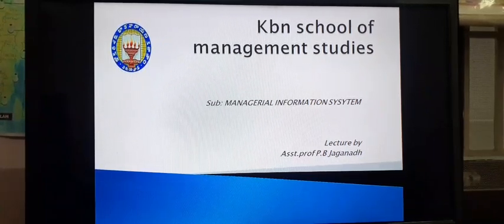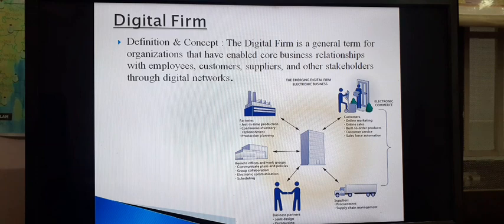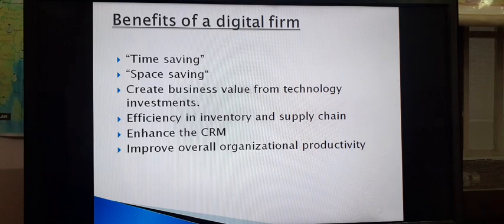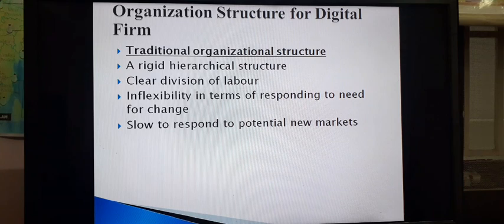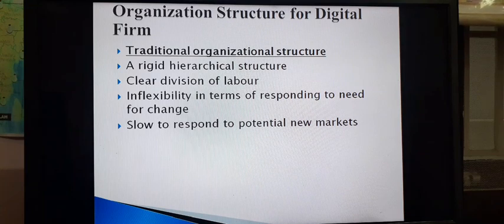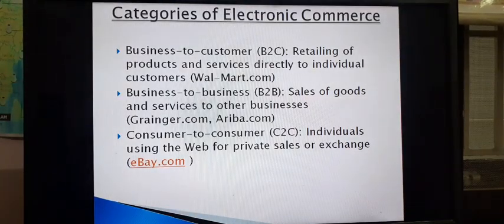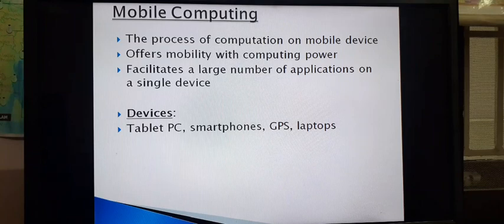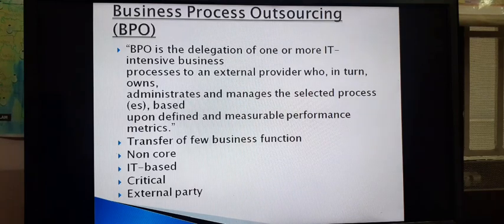Digital Firm | Management Information Systems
Date of Video/Class: 02/05/2020
Faculty Name: B. Jagannadh
Subject: Management Information Systems
Unit No. & Name: Unit - V
Chapter/Topic: Digital Firm
Small Description: Concept, Types and MIS models of Digital Firm
Deadline to view the complete class: 7.00 PM 02/05/2020